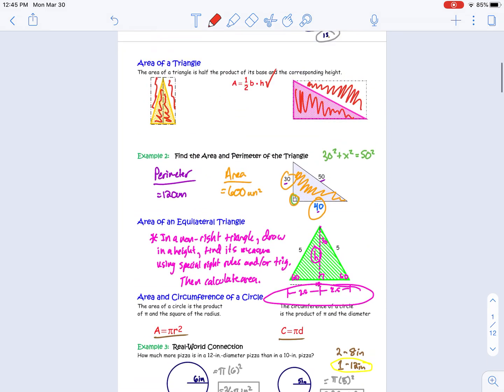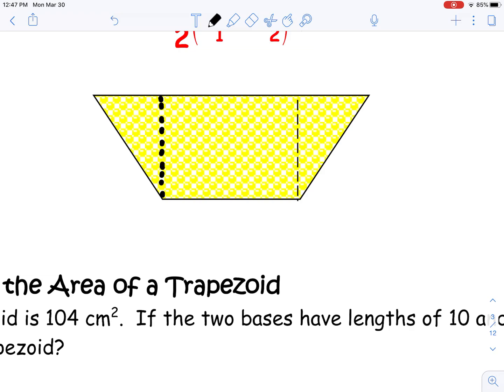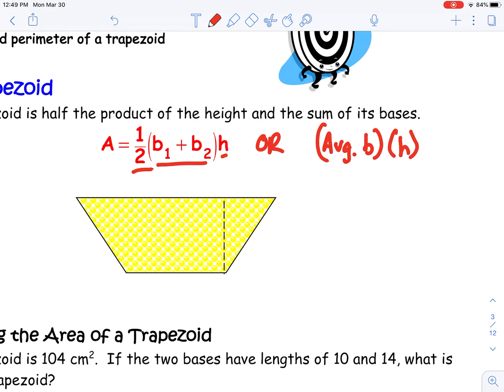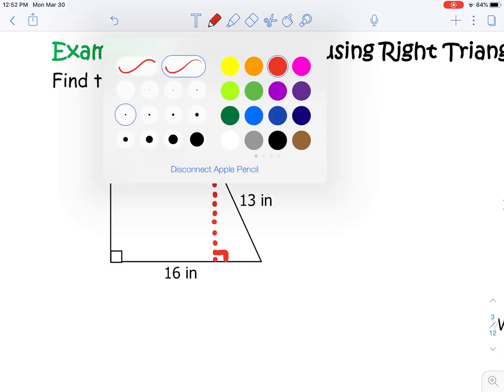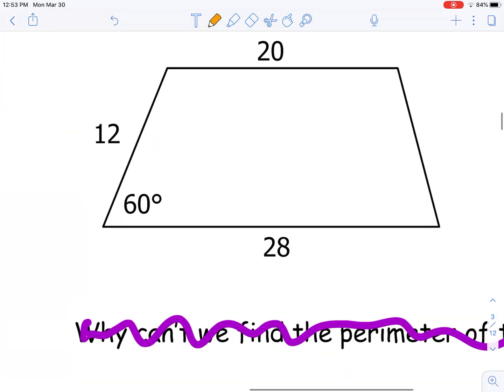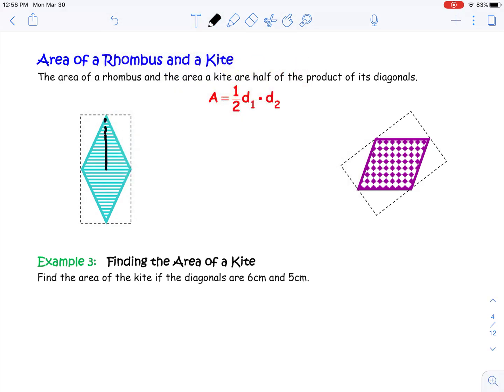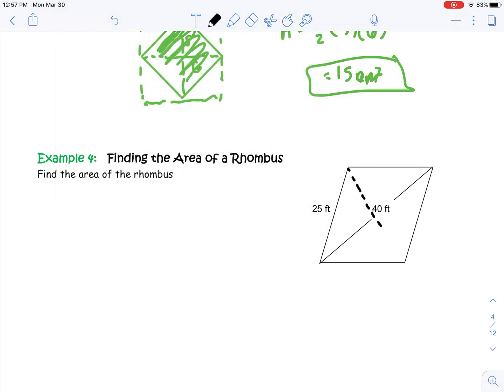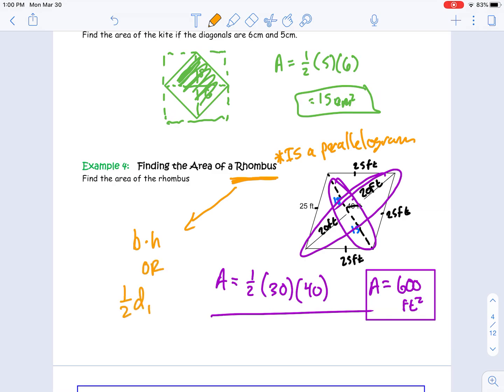Unit 9 - Lesson 9.2: Area of Trapezoids & Kites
This video outlines basic techniques for finding the area of trapezoids and kites, as well as overviews the usefulness of right triangle techniques to find unknown information.